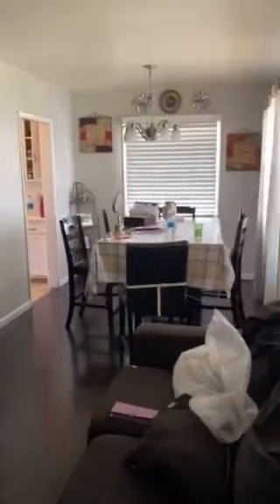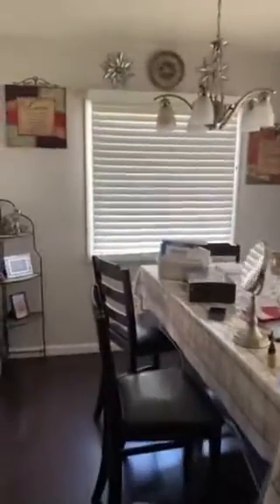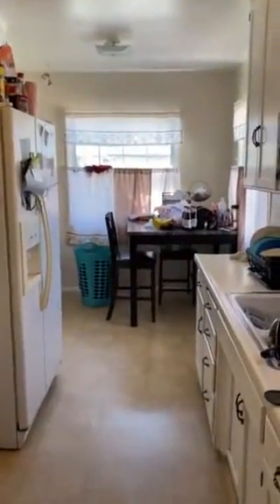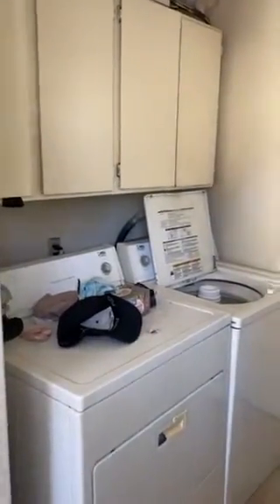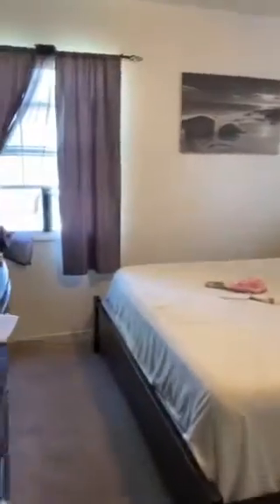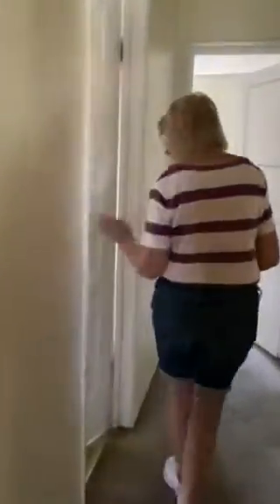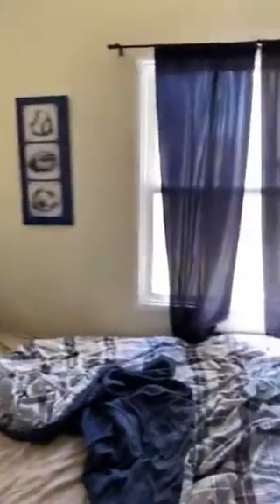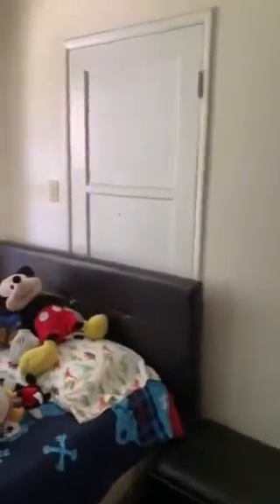837 W 25th St SB